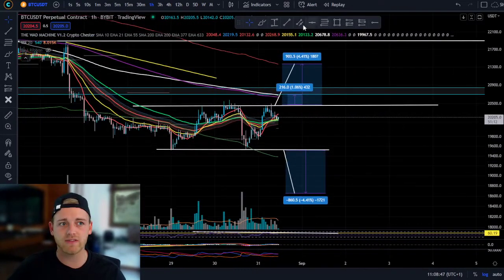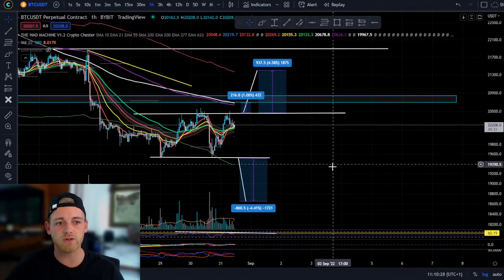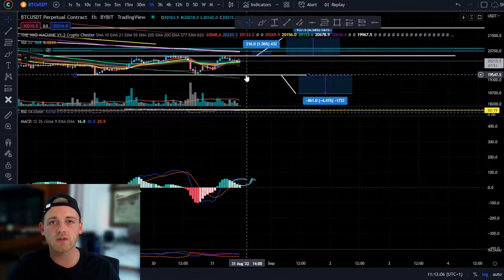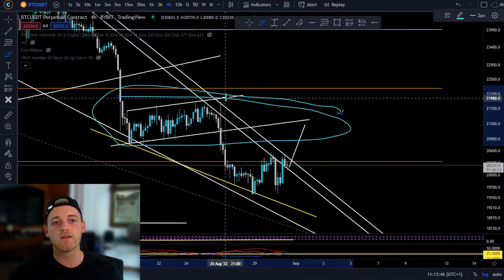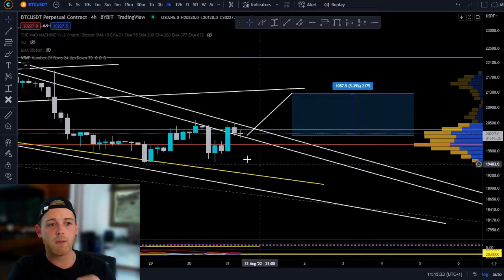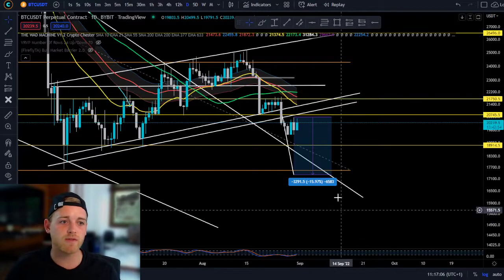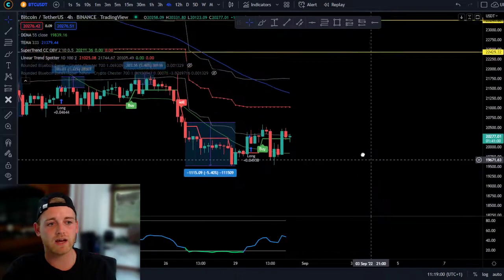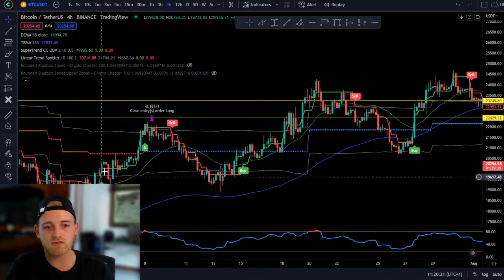EMERGENCY LONG ALERTS FOR BITCOIN TODAY! HERE'S WHY I'M WAITING!!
🟠BITCOIN UPDATE🟠: HUGE BREAKOUT IMMINENT!

Short-Term (1h)Bitcoin Analysis
Mid-Term (4h) Bitcoin Analysis
Long-Term (D, W,M) Bitcoin Analysis
BTC.D
Fear & Greed Index
Premium Scalping Package
Ultra Swing Package

Timestamps:

00:00:00 - Intro

00:00:29 - Bitcoin Short Term

00:04:53 - Bitcoin Mid Term

00:08:44 - Bitcoin Long Term

00:10:49 - Bitcoin Dominance